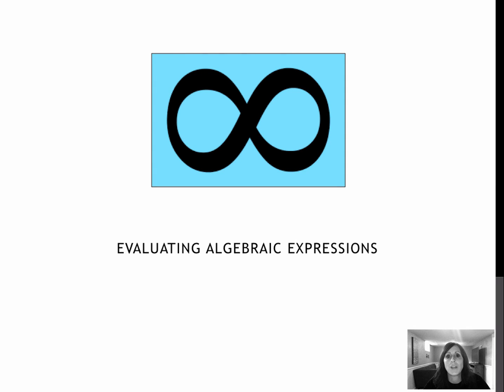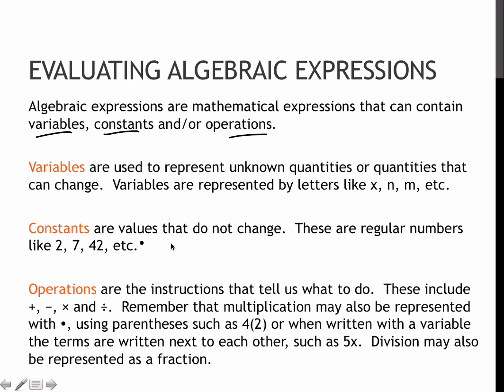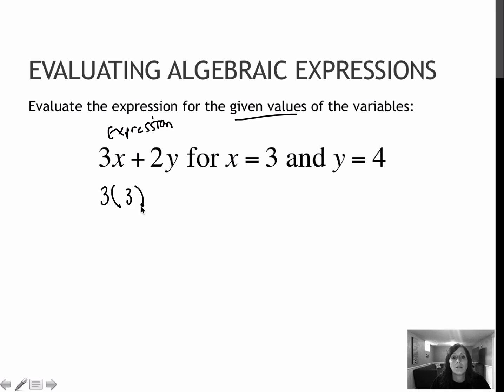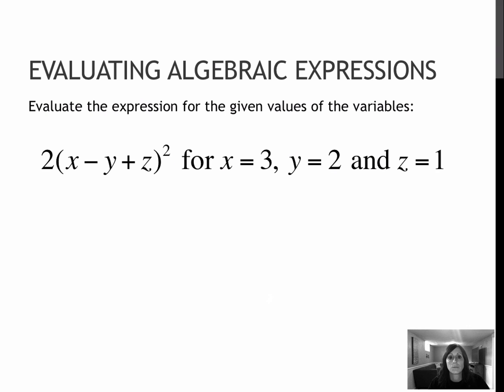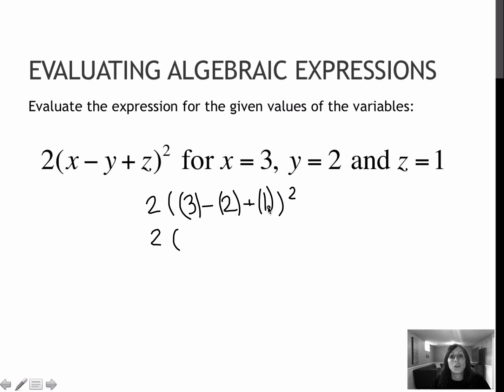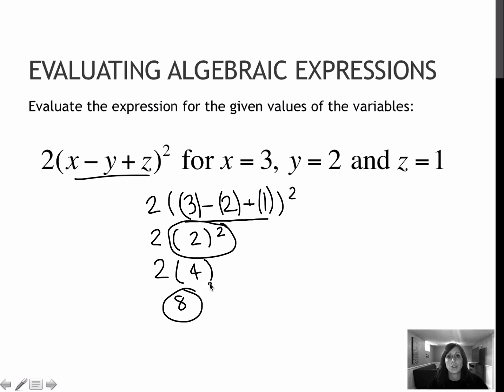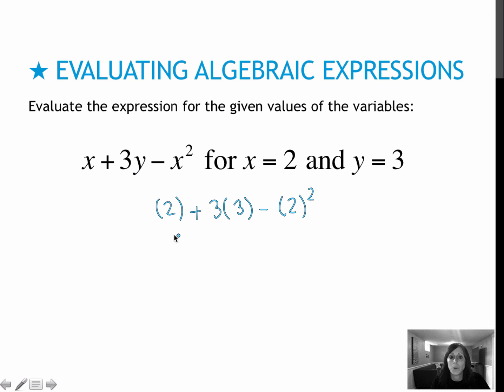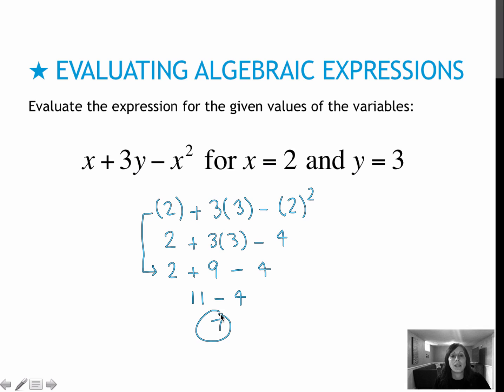27 Evaluating Algebraic Expressions (1.7)